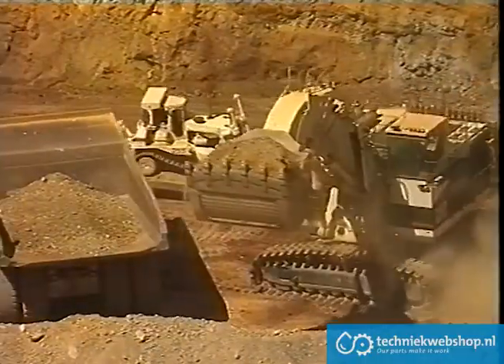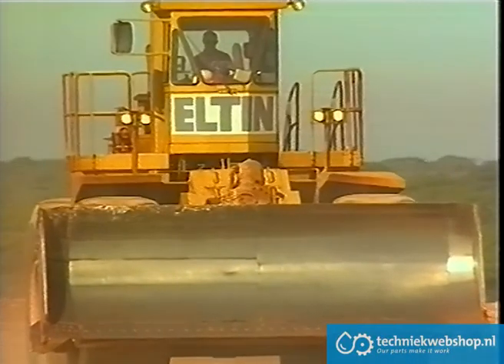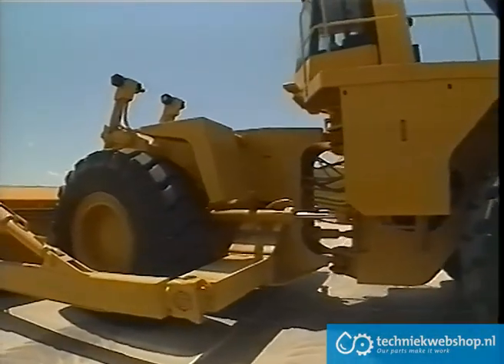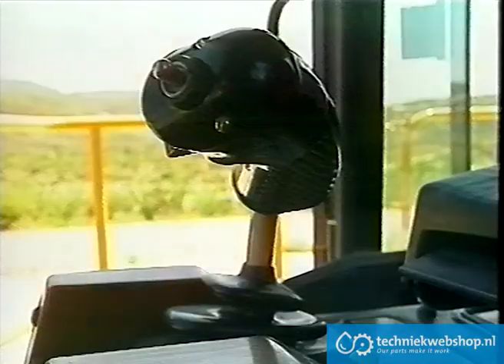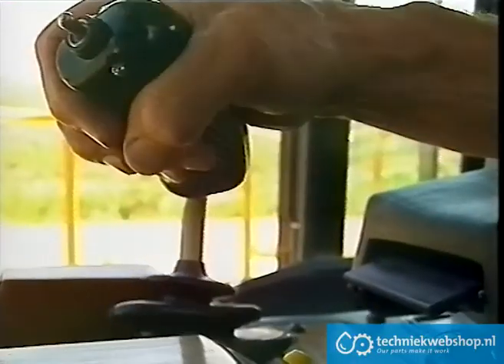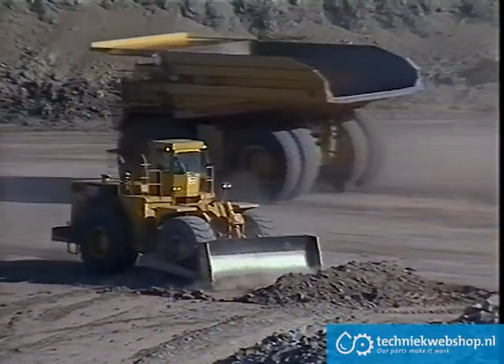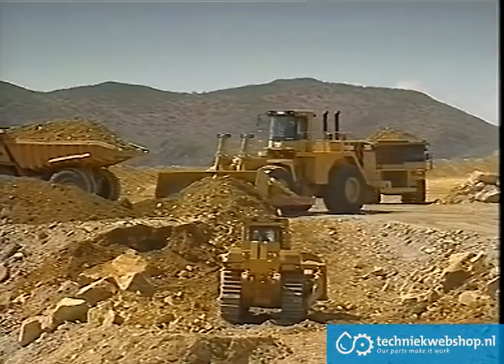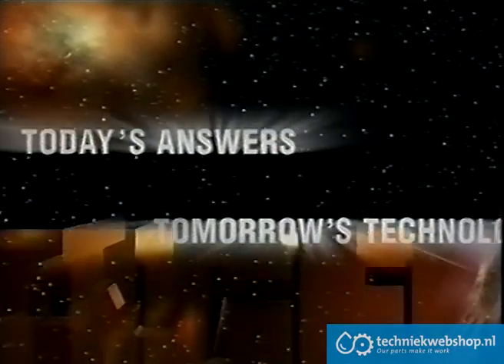Tiger 790G: The Future of Mining Efficiency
The Tiger 790G Wheel Dozer is a game-changer in modern mining, designed to handle the toughest conditions with maximum efficiency. Developed by Tiger Engineering in collaboration with Caterpillar Industrial Products, this machine offers the power of a large track dozer, the mobility of a wheel dozer, and the versatility to perform multiple tasks in mining operations.

With proven Caterpillar components, including D11N blade cylinders, hydraulic systems, and advanced cooling features, the Tiger 790G delivers unmatched durability and efficiency. Its multi-function stick control ensures smooth operation, while high-speed maneuverability reduces downtime and increases productivity. Whether for coal, iron ore, or bauxite operations, this dozer is built to maximize output, minimize costs, and meet the demands of the 21st-century mining industry.

De Tiger 790G Wieldozer is een revolutie in de mijnbouwsector, ontworpen om de zwaarste omstandigheden met maximale efficiëntie aan te kunnen. Ontwikkeld door Tiger Engineering in samenwerking met Caterpillar Industrial Products, combineert deze machine de kracht van een grote rupstrekker, de mobiliteit van een wieldozer, en de veelzijdigheid om meerdere taken in mijnbouwoperaties uit te voeren.

Met bewezen Caterpillar-componenten, waaronder D11N-bladcylinders, hydraulische systemen en geavanceerde koelfuncties, biedt de Tiger 790G ongeëvenaarde duurzaamheid en efficiëntie. De multi-functionele stickbesturing zorgt voor soepele bediening, terwijl hoge snelheid en wendbaarheid de productiviteit verhogen en stilstand verminderen. Of het nu gaat om steenkool-, ijzererts- of bauxietwinning, deze dozer is ontworpen om de productiviteit te maximaliseren, de kosten te verlagen en te voldoen aan de eisen van de moderne mijnbouwindustrie.